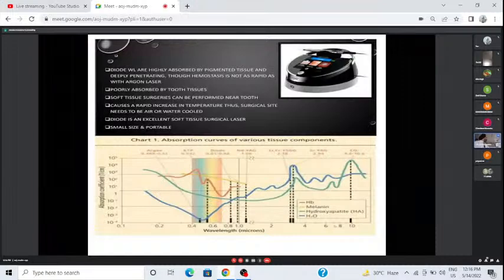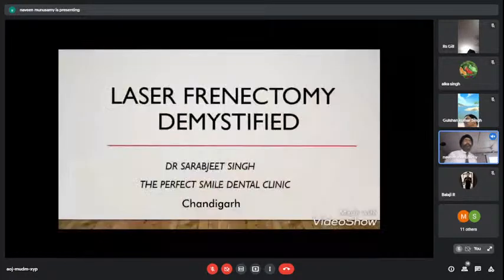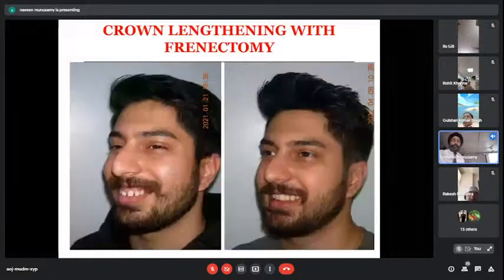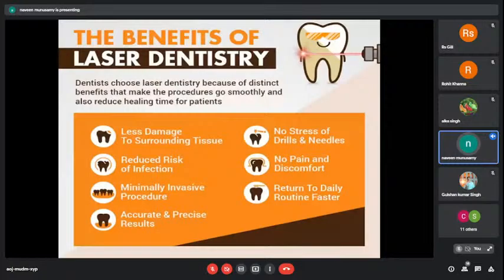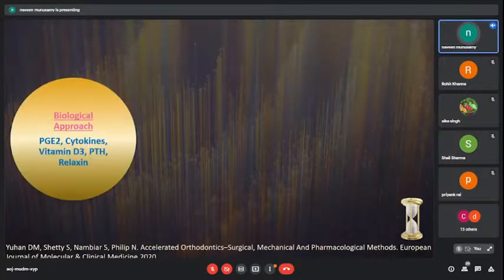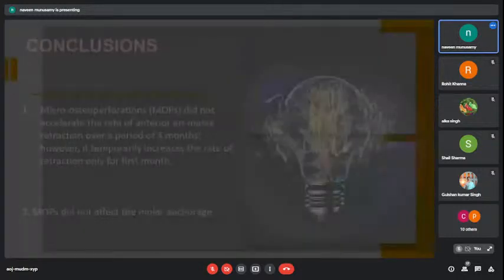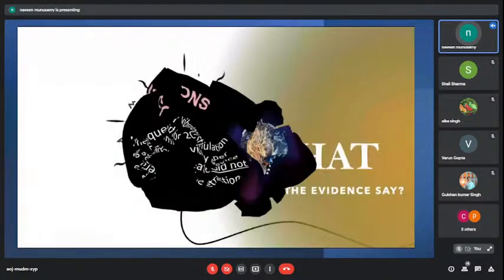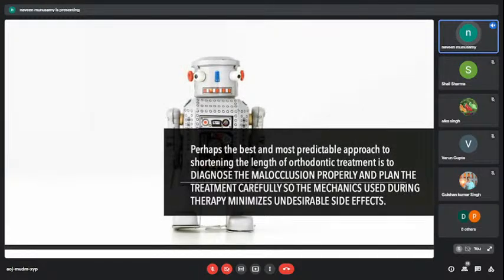Alumni Guest lecture,Dept of Orthodontics and Dentofacial Suregry,KGMU